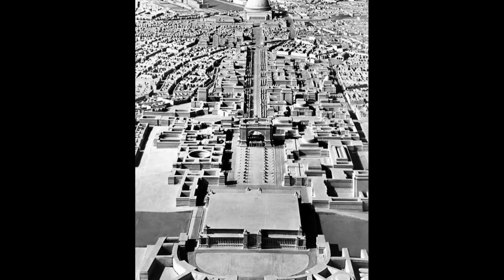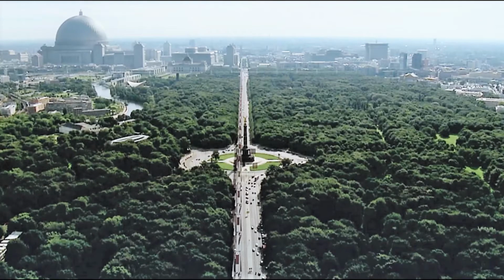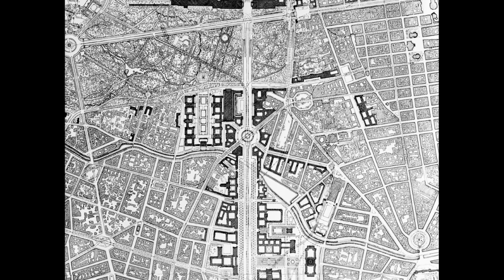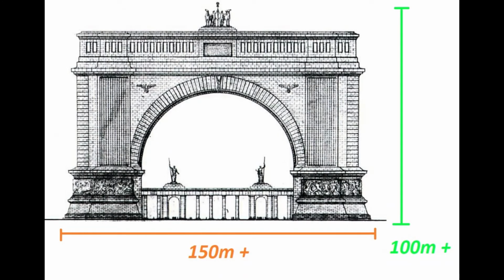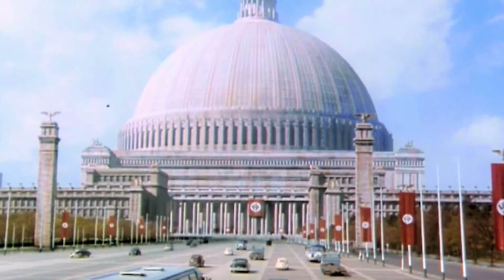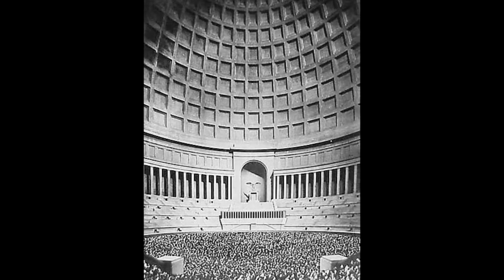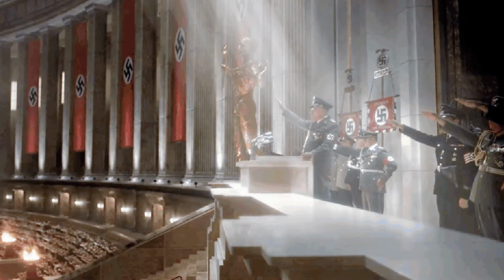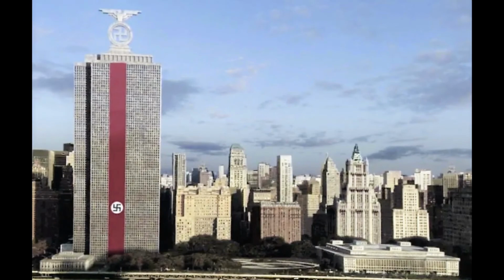Architecture & Buildings of the Greater Nazi Reich | The Man in the High Castle TV Series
German architect Albert Speer served as Minister of Armaments and War Production in Nazi Germany during most of World War II.  A close ally and friend of Adolf Hitler, he was eventually convicted at the Nuremberg trials and sentenced to 20 years in prison.  He was inspired by grand plans and immense architectural vision when it came to designing the buildings and layout of Germania, a re-modeled version of Berlin that was to become the capital of the “Greater Germanic Reich” had the Nazis managed to win the war.  Speer’s plan—developed in close collaboration with Hitler, who understood the nationalistic power of imposing architecture and urban design—was to transform Berlin: the old city was to be reborn as Welthauptstadt, Germania (translated into Germania, World Capital), the seat of the new Nazi empire.  I’m going to be discussing some of Speer’s architectural projects in the context of The Greater Germanic Reich in The Man in the High Castle and how some of these projects actually come to fruition and can be seen in several episodes of this TV show.

CREDITS:
Amazon Studios
Big Light Productions
Electric Shepherd Productions
Headline Pictures
Picrow
Reunion Pacific Entertainment (production company)
Reunion Pictures
Scott Free Productions